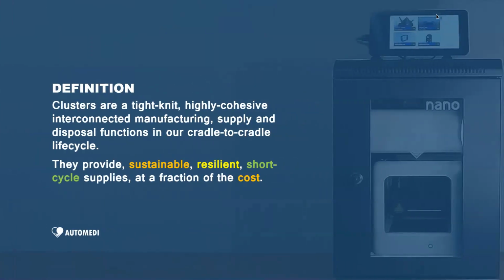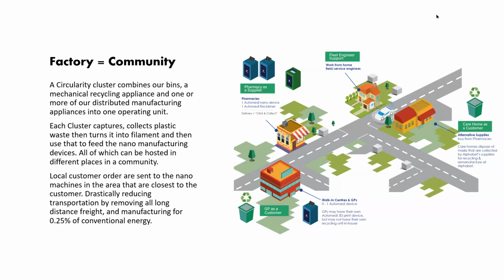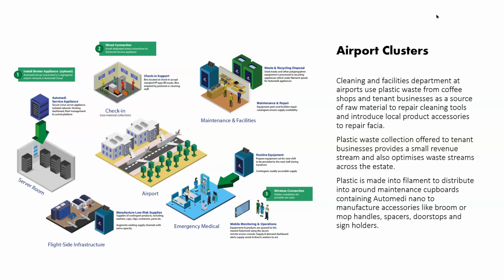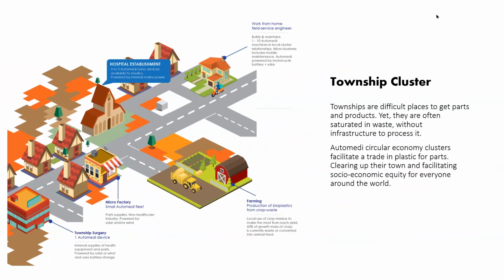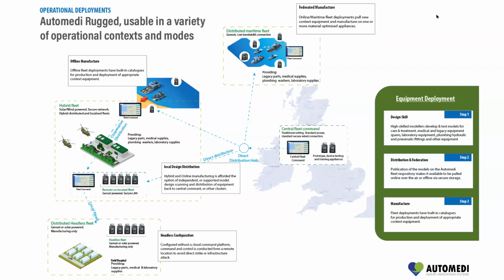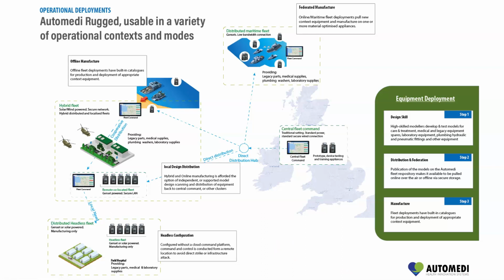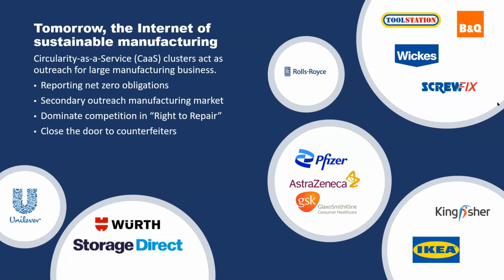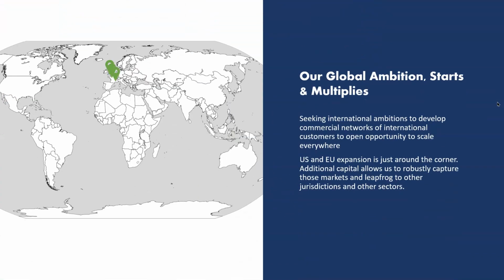Why Circularity Clusters?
New, resilient sustainable economy is neat to re imagine almost everything about their supply chains long distance supply chains have been exposed as weaker by the pandemic and then subsequent supply chain disruption and war are taking their toll on legacy contacts which has served us for over 100 years.

Circularity clusters are more equitable, sustainable ways of delivering supply chains and radically reduced both emissions and waste at the same time.